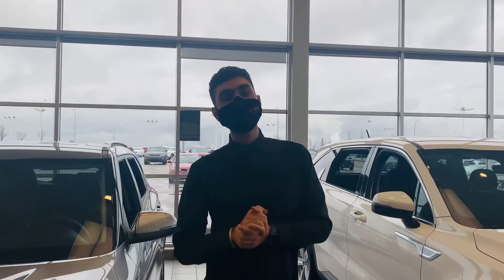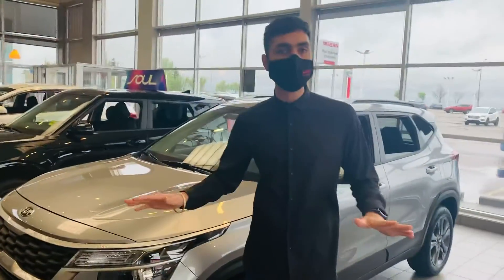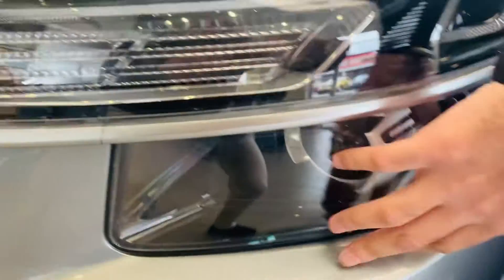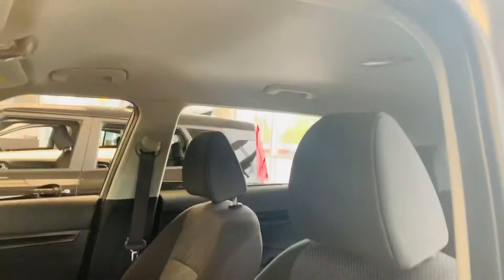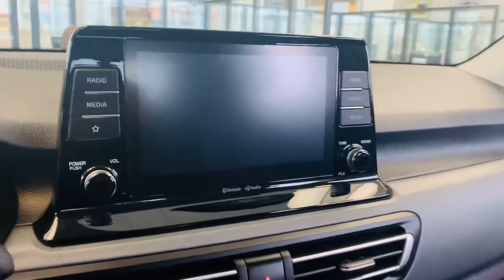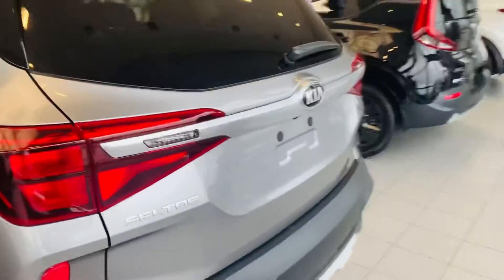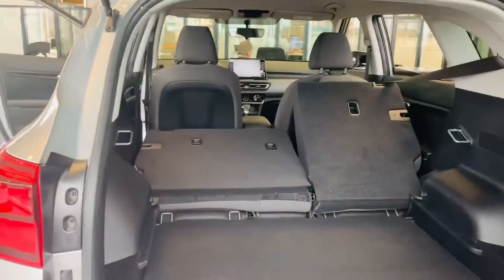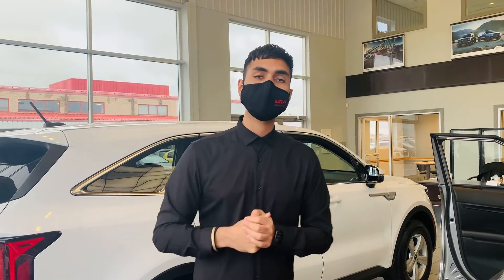Seltos for Ryan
Manny @ Sherwood KiA